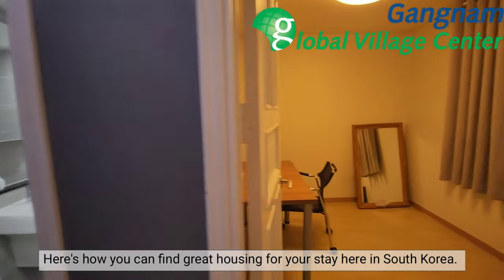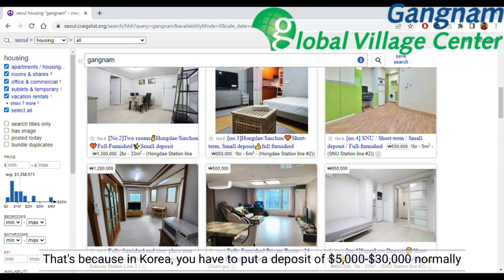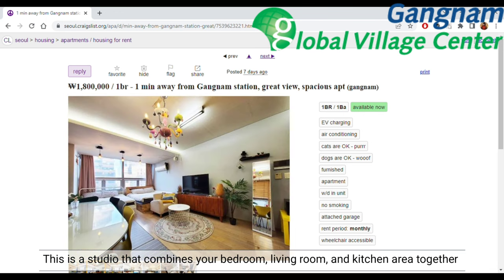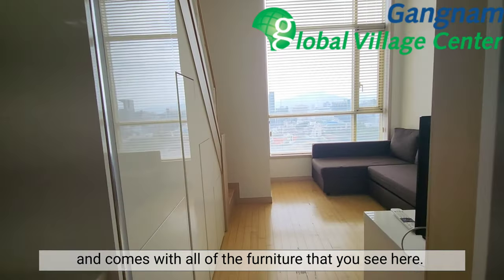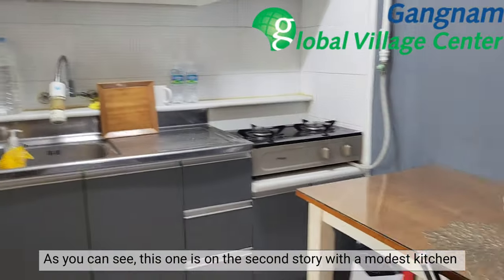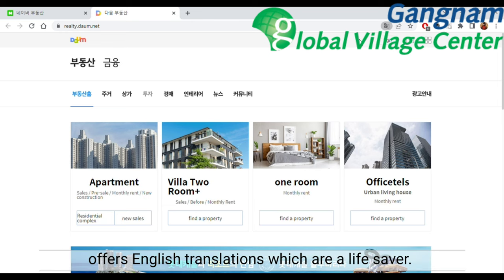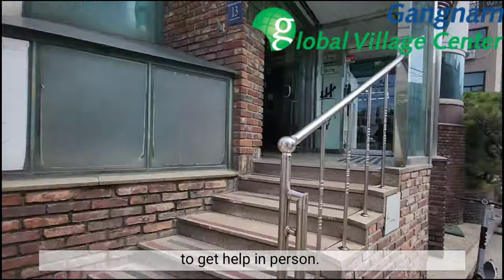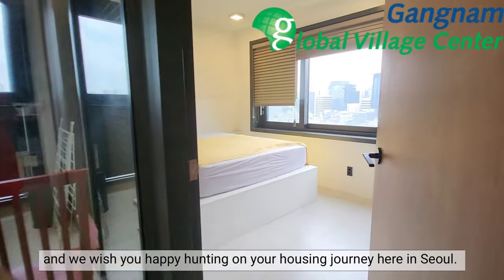Housing in Korea by Gangnam Global Village Center Nihat Khalilzade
Globalization has been a huge factor in South Korea’s growth and economic success. Modern South Korea is a leader in many industries around the world. As a leading area of Seoul, Gangnam District has special center for expats to get help:

Gangnam Global Village Center.

Gangnam Global Village Center is government organization founded April 17, 2008 with the aim of helping foreigners  with one-stop-service while staying in Korea. Since then, this goal has been successfully implemented with a unique programs and events. We are developing new programs with help of locals and foreigners in Korea for global society life in Korea.

In this century, mobility is indispensable for people all over the world.

Is it your first time in Korea? Or do you already have some experience living abroad? Or are you only just preparing for your great adventure in Seoul? No matter what-the Gangnam Global Village Center is your central point of contact.

We offer free lectures, counseling and support with any issues related to your professional and private life. Even if we can not provide direct help in specific situation, we will lead you to the right  organization to get help.